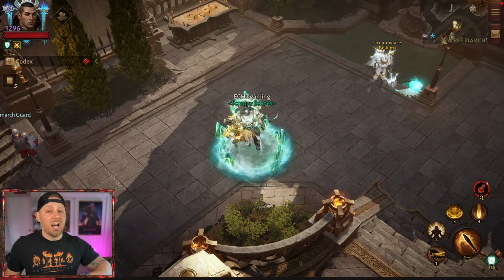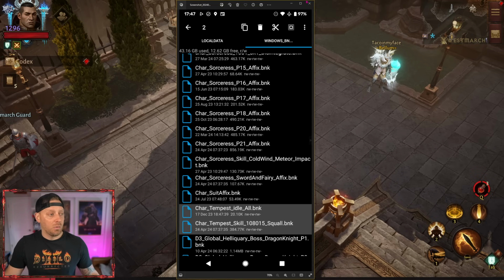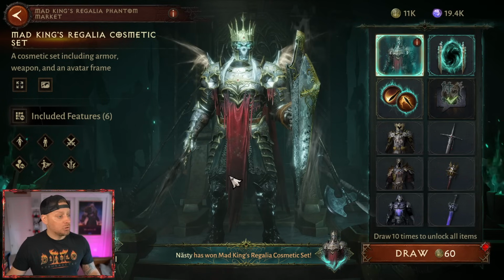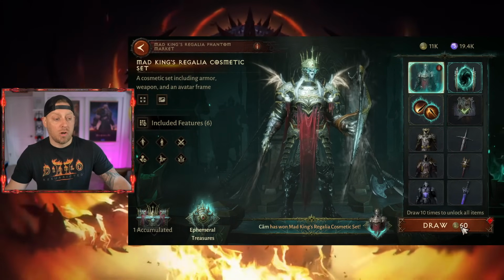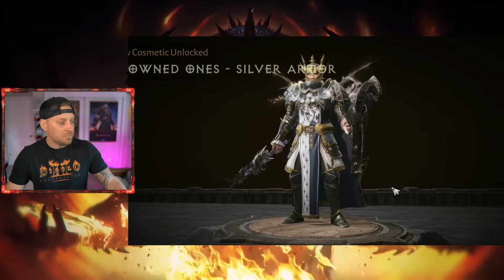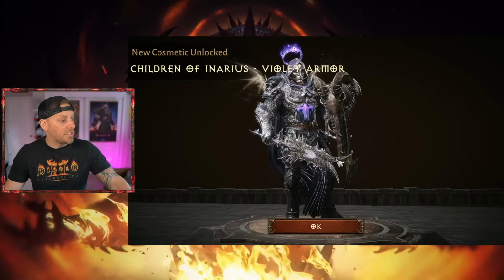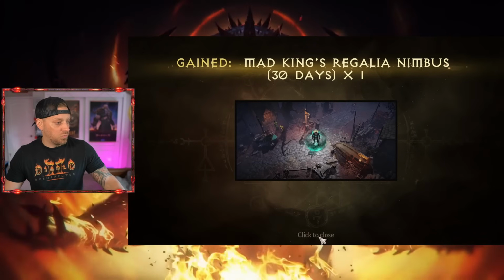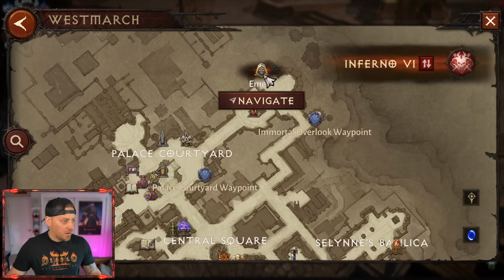Tempest Class Evidence, Tower Event Soon, Mad King Unlocked in Diablo Immortal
Thanks Diablo Immortal for providing the Mad King cosmetic and sponsoring todays video.